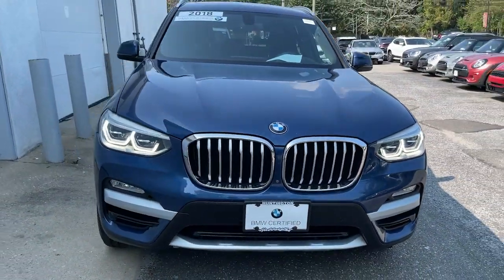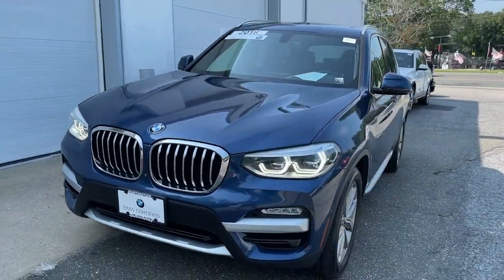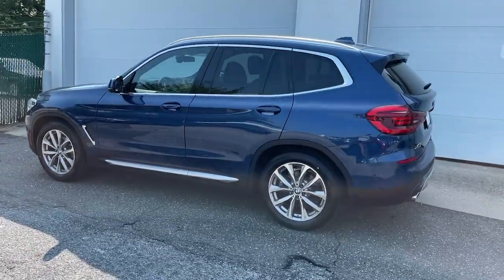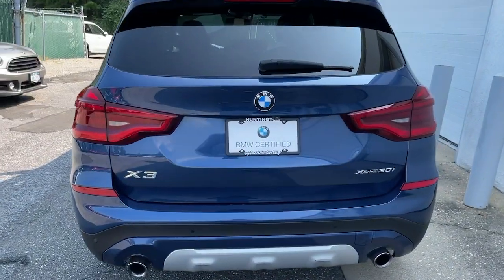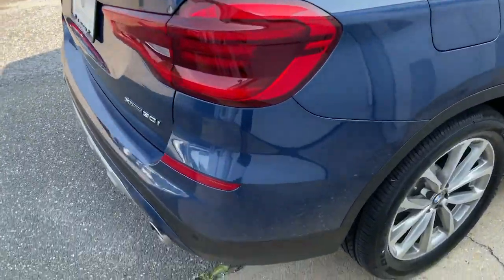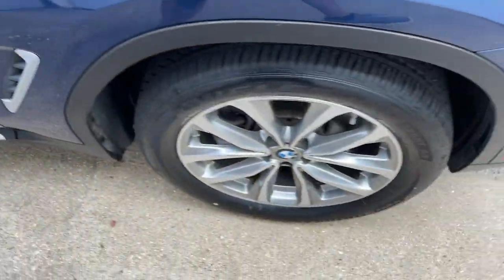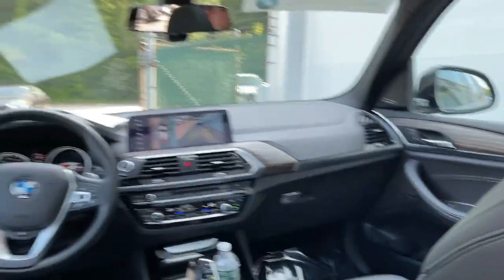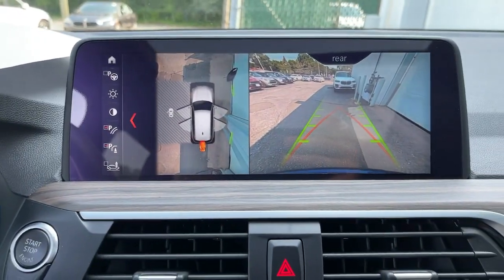2018 BMW X3 Walk-Around Huntington, Suffolk County, Nassau County, Long Island, NY BB6391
Phytonic Blue Metallic Used 2018 BMW X3 Walk-Around

Habberstad BMW
945 East Jericho Turnpike

This BMW X3 has a powerful Intercooled Turbo Premium Unleaded I-4 2.0 L/122 engine powering this Automatic transmission. HEATED STEERING WHEEL, WHEELS: 19 X 7.5 (STYLE 692) -inc: V-spoke, Bi-color, Ferric Grey, Tires: 245/50R19 AS Run-Flat, SATIN ALUMINUM ROOF RAILS.* Drive Your BMW X3 xDrive30i in Luxury with These Packages*NAVIGATION SYSTEM -inc: Remote Services, Advanced Real-Time Traffic Information, HEATED FRONT SEATS, HARMAN/KARDON SURROUND SOUND SYSTEM, FRONT VENTILATED SEATS, FINELINE COVE MATTE FINISH WOOD TRIM, EXECUTIVE PACKAGE -inc: 12.3 Dynamic Digital Instrument Cluster, Icon Adaptive Full LED Headlights, Active Park Distance Control, Surround View w/3D View, Automatic High Beams, Gesture Control, Parking Assistant Plus, CONVENIENCE PACKAGE -inc: LED Headlights w/Cornering Lights, Comfort Access Keyless Entry, Lumbar Support, Panoramic Moonroof, SiriusXM Satellite Radio (subscription required), BLACK, VERNASCA LEATHER UPHOLSTERY -inc: Ambiance Lighting, Window Grid Diversity Antenna, Wheels: 18 x 7.0 Y-Spoke (Style 688), Wheels w/Silver Accents, Valet Function.